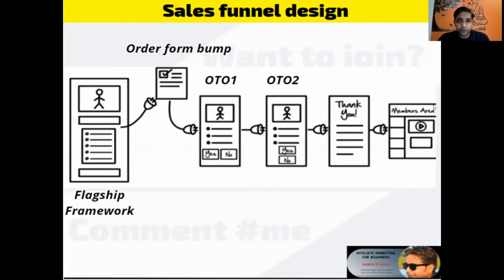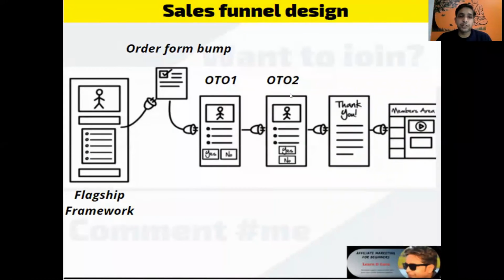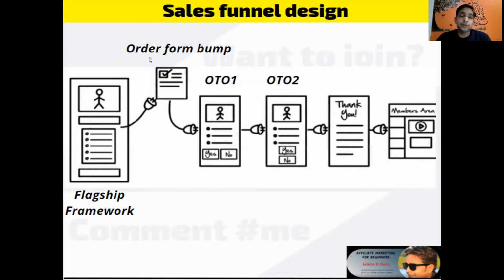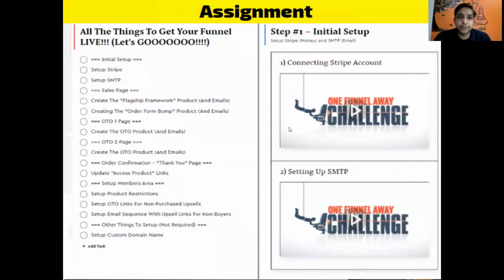One Funnel Away Challenge | OFA Day 17 Learnings | Grow your Business Online with OFA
This video is about One Funnel Away Challenge. I have shared OFA Day 17 learning. In these videos you will learn how to grow your business online with OFA.

Day 17 is all about using all plug in to make your funnel work.

Hello Friends,
My name is Mohan Sahu. Welcome to this channel.

One funnel away challenge is a 30 days virtual program where you will learn how to build funnels for any kind of business. You can scale and grow your business by 10x using funnels. Learn more about funnel building in OFA challenge.

You will get 100% money back guarantee with OFA challenge.